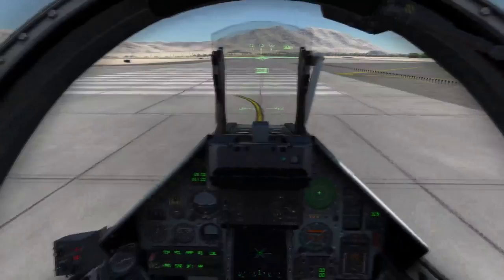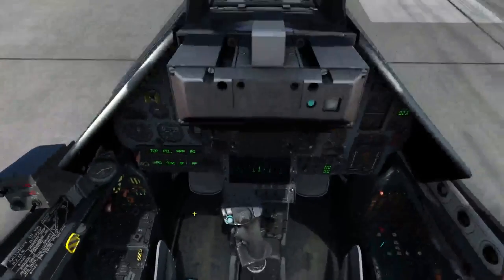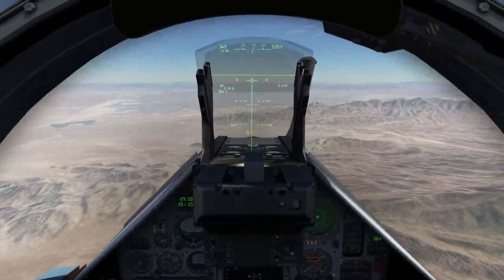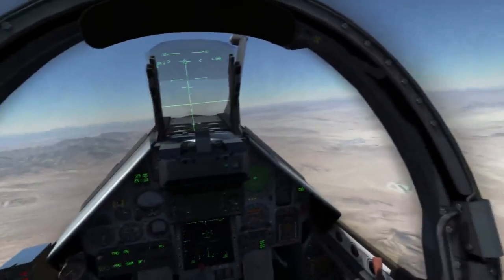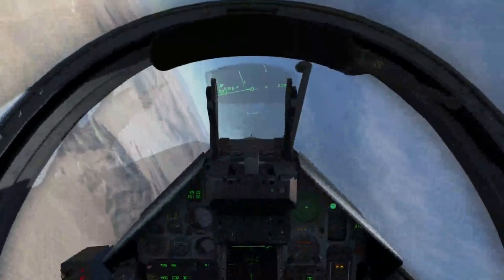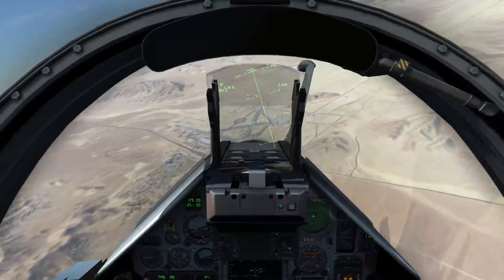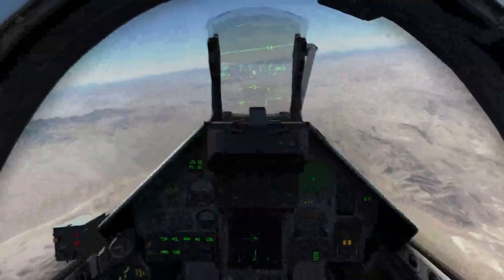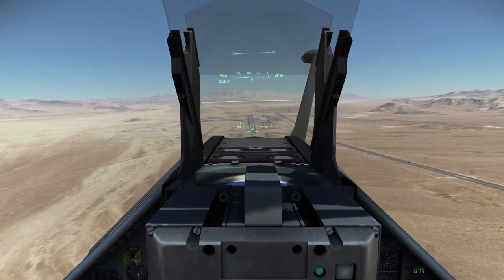DCS M-2000C: Mk 82 Snake eyes and bad landing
Went over some of the checklists for different operations mainly start up, take off, and landing. Also dropped some Mk 82 snake eyes and messed around with radar. The landing in the end is a bit of a fail but I hope its still informative, at least its what not to do. I also apologize that the in game sound wasn't recorded it should be fixed in the next vid or two